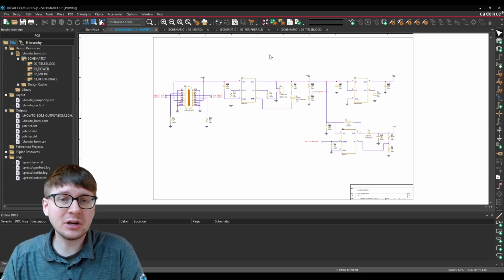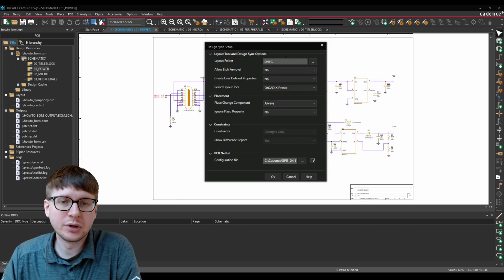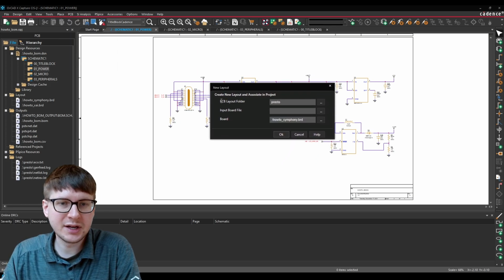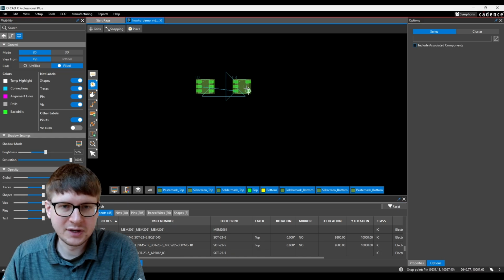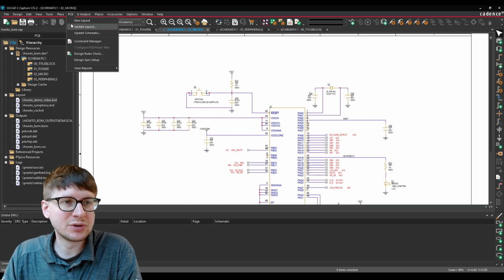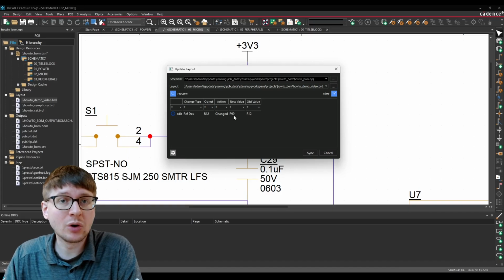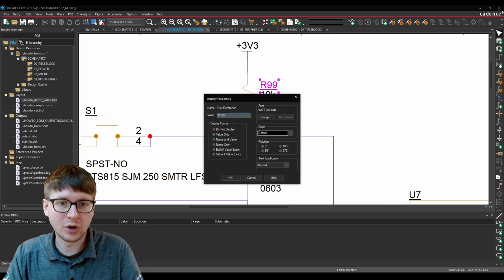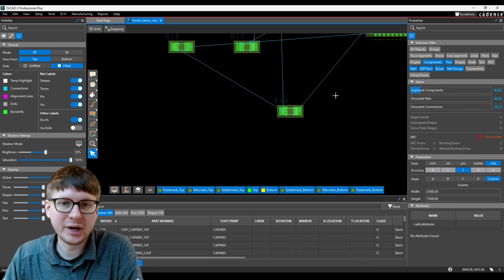Setting Up Your OrCAD X Environment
Learn how to easily customize your workspace! In this video, we will set up the user preferences in OrCAD X.